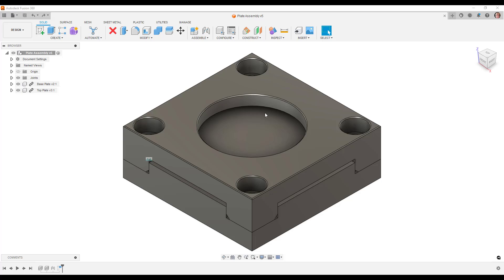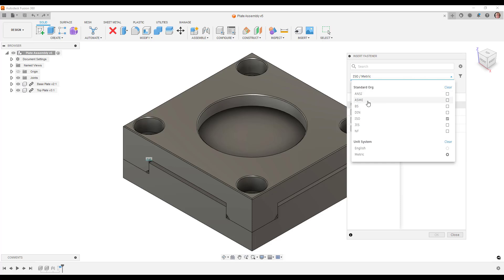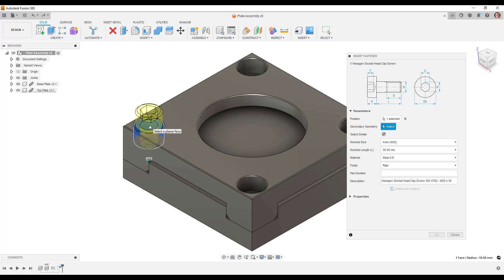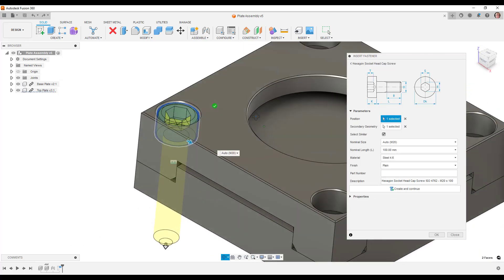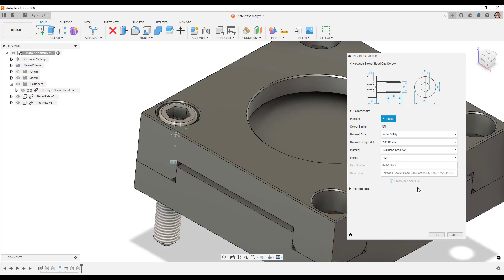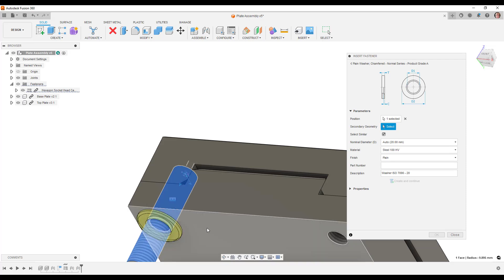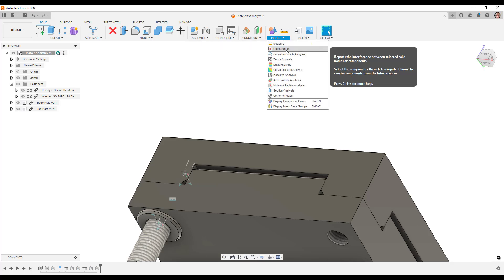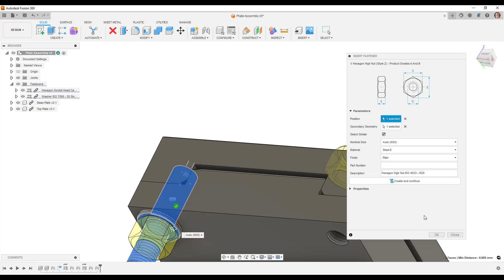Fusion 360 - Insert Fasteners